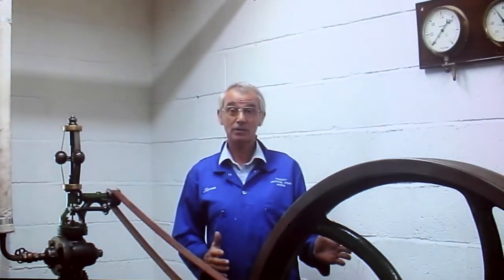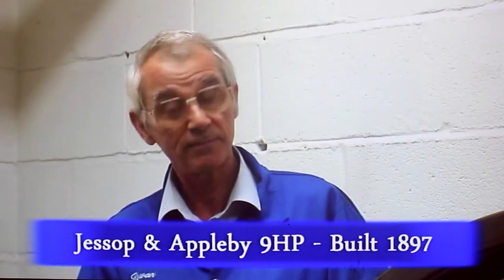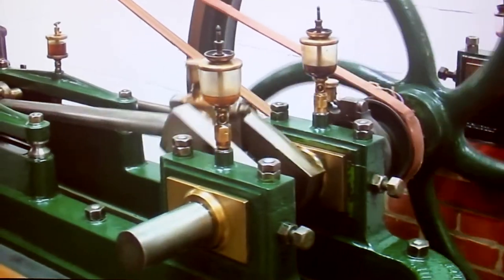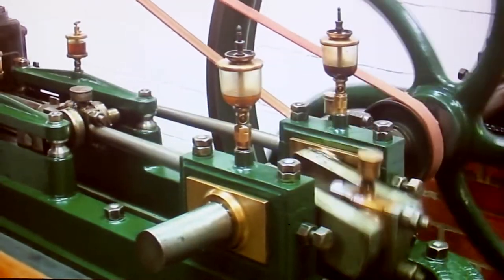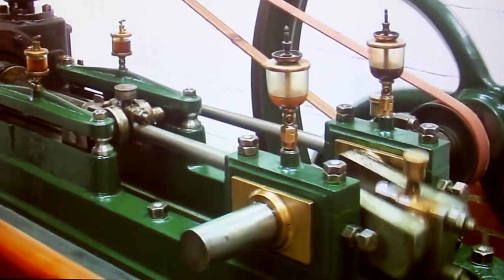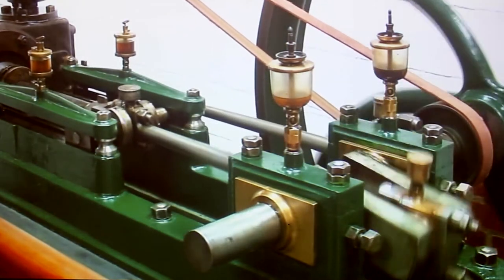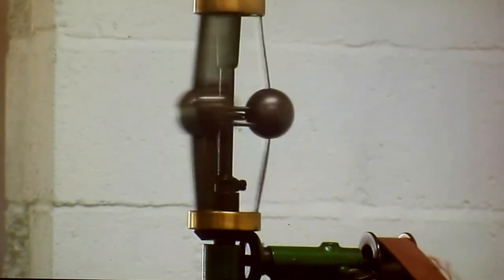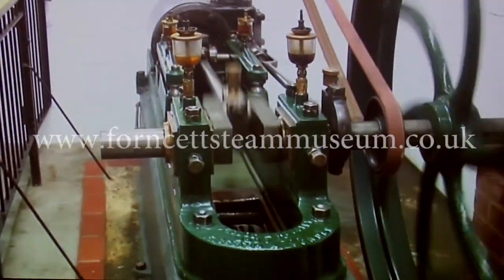The Jessop & Appleby Engine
This lovely little engine is particularly significant since it started off our collection here at Forncett.
The engine was built in 1897 and began its working life at the vinegar brewery of Crosse & Blackwell in North London.
In 1929 the brewery closed down and this engine was transferred to the Sarsons Malt Vinegar brewery in Tower Bridge Road.
Whilst it was at Sarsons, the engine achieved a surprising working record by driving a set of vinegar circulating pumps for 25 years continuously.